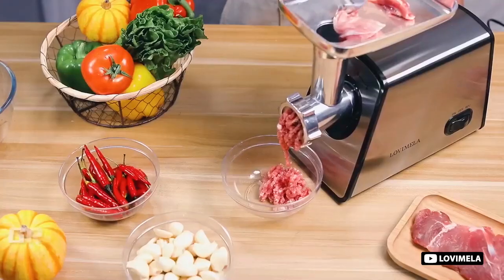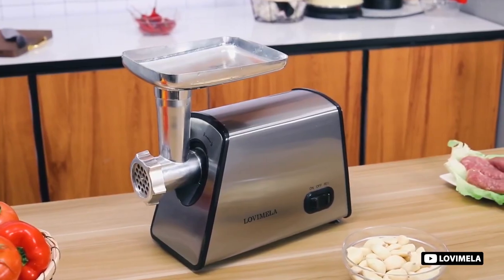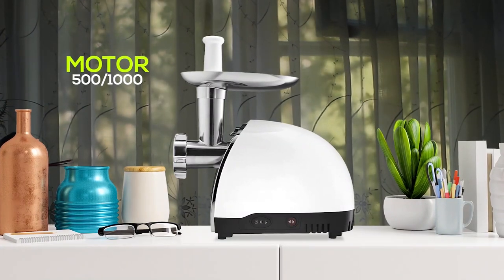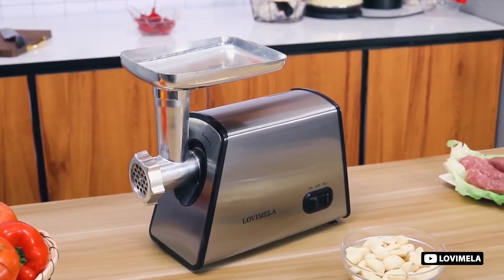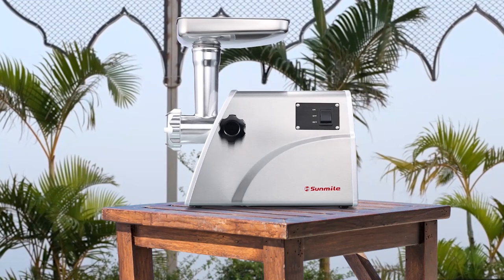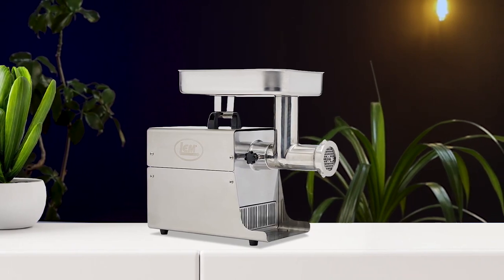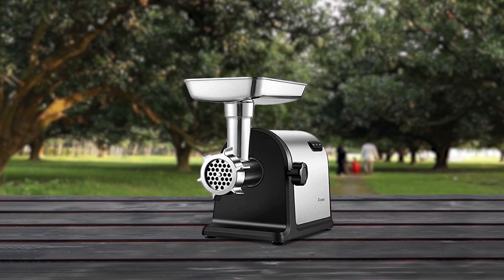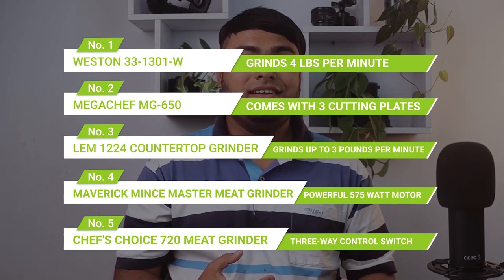Best meat grinder in 2023 - Top 5 Review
best meat grinder featured in this Video:
NO. 1. ALTRA Electric Meat Grinder
NO. 2. Gourmia GMG525 Electric Meat Grinder
NO. 3. LOVIMELA Meat Grinder Electric
NO. 4. Sunmile SM-G33 Electric Meat Grinder
NO. 5. LEM Products 17791 Electric Meat Grinder
NO. 6. AAOBOSI Electric Meat Grinder

🕝Timestamps🕝
0:00 - Introduction
1:06 - ALTRA Electric Meat Grinder
1:56 - Gourmia GMG525 Electric Meat Grinder
2:50 - LOVIMELA Meat Grinder Electric
3:39 - Sunmile SM-G33 Electric Meat Grinder
4:31 - LEM Products 17791 Electric Meat Grinder
5:20 - AAOBOSI Electric Meat Grinder
6:10 - last but not the least

★What is meat grinder?
A meat grinder is a kitchen appliance used for grinding raw or cooked meat, fish, vegetables, and other foods into small pieces or a fine paste. It typically consists of a hopper, a screw or auger, and a blade or set of blades that grind the food as it is pushed through the machine. Meat grinders come in different sizes and types, including manual and electric models. Manual meat grinders are operated by turning a crank, while electric models use a motor to power the grinder. Some models also come with different grinding plates or attachments for creating different textures and shapes of ground meat or other foods.